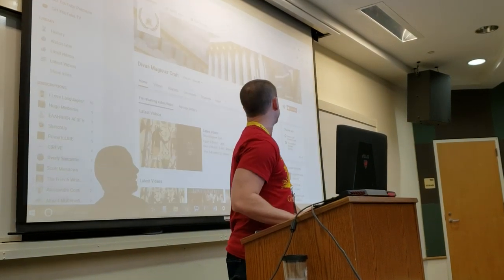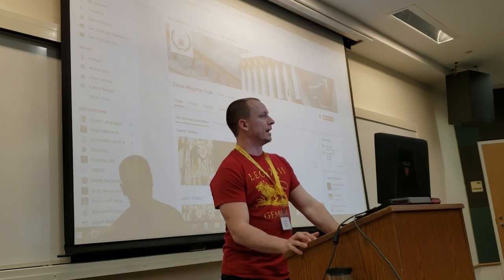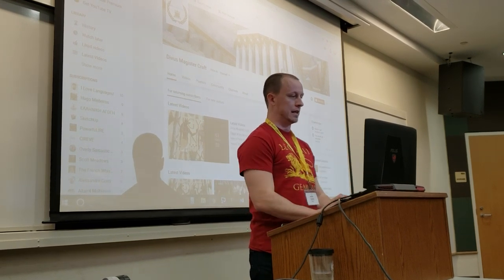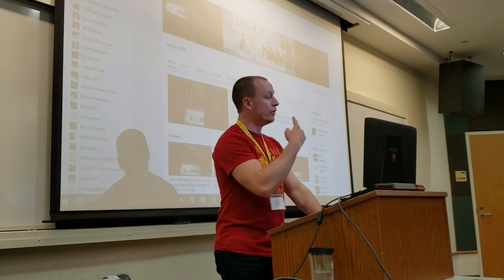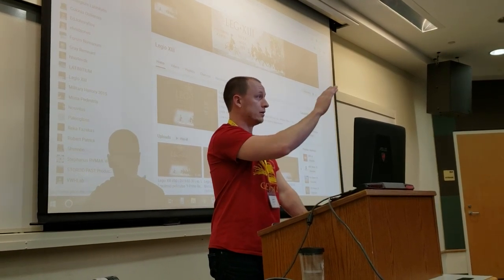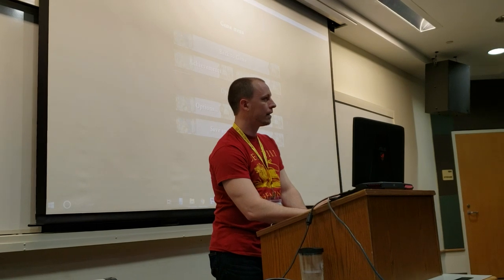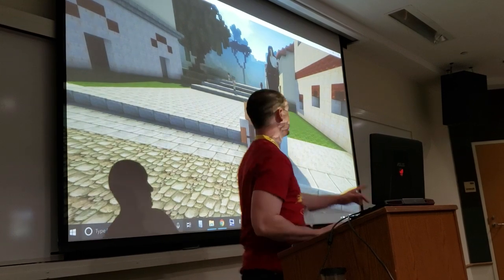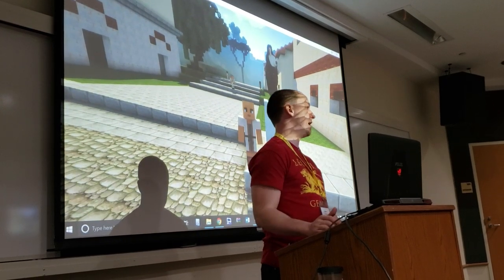Tours in Latin: Forum Romanum - 68th NCJCL Convention - 2019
This video was taken at the 68th NCJCL State Convention. This was my first attempt to introduce spoken Latin to the event. I wanted it to be spontaneous Latin, so I did not prepare my talk before hand.

It serves as an example of how we can use Latin to communicate information to our students without recourse to the students' native tongue. As happens in everyday speech, small inaccuracies will occur, and I have corrected them in the video, but this should not prevent us from conversing with our students for the benefit of speaking Latin with our students far outweighs the minimal negative impact a slip of the tongue might have.